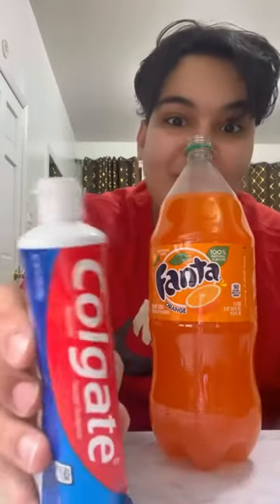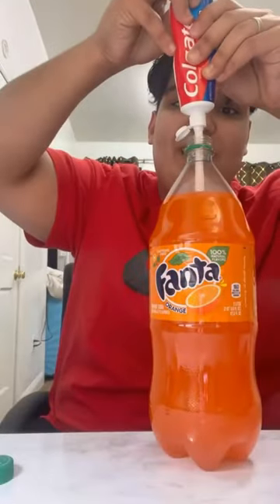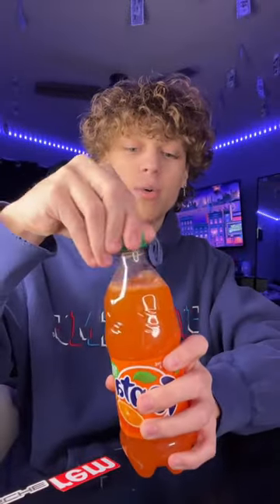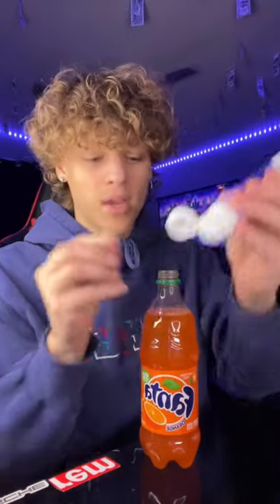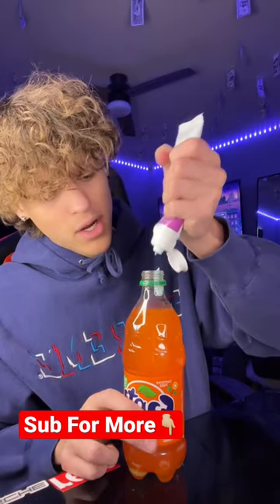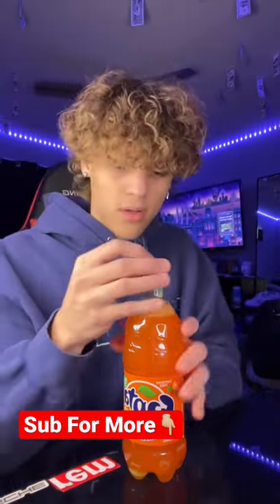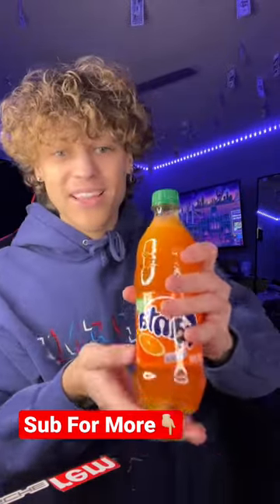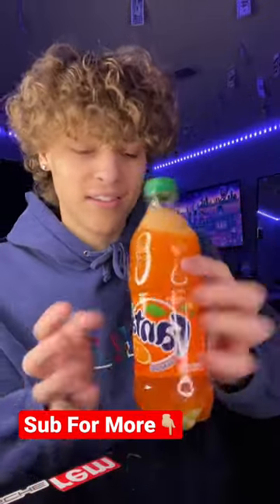Color Changing Soda